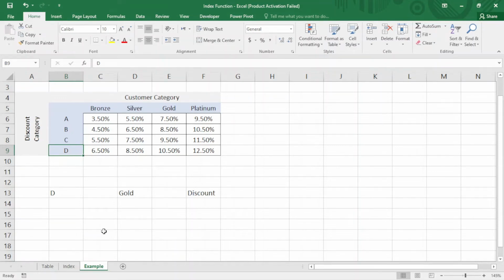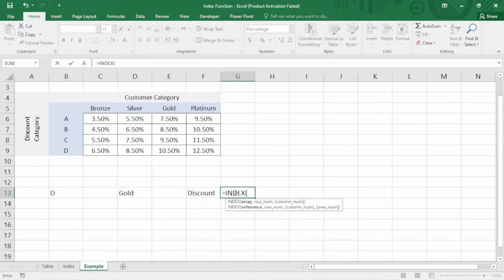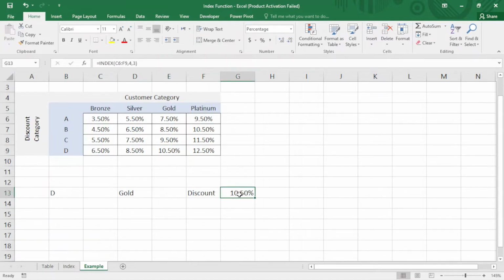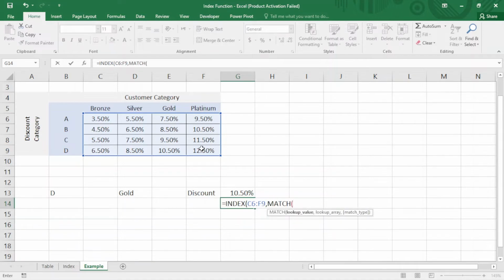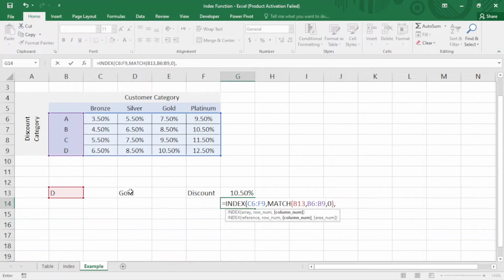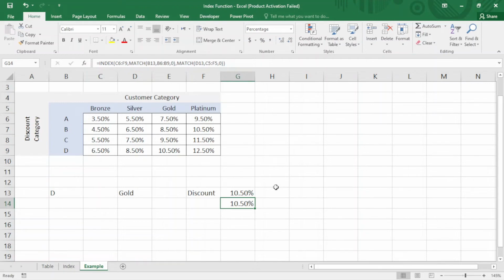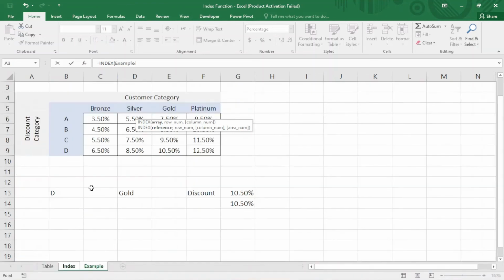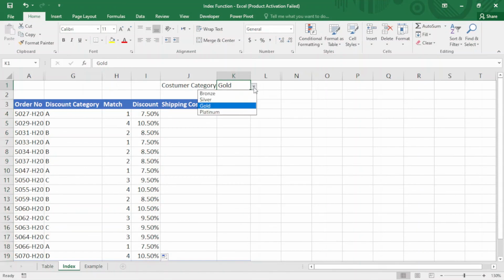how to use INDEX Function in excel?